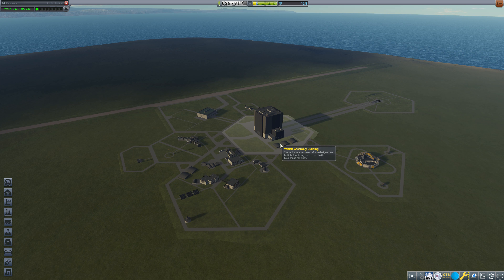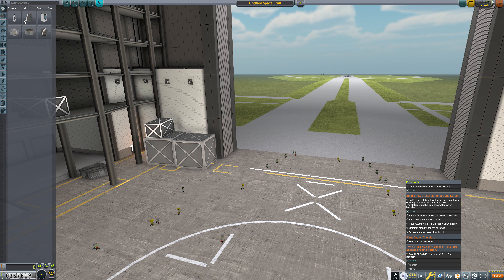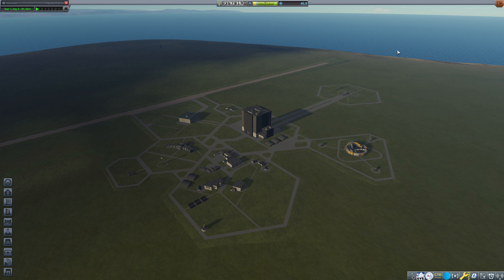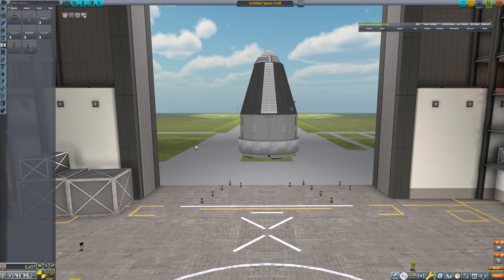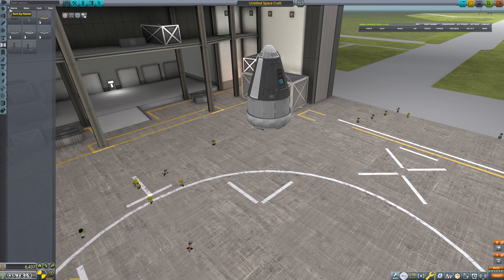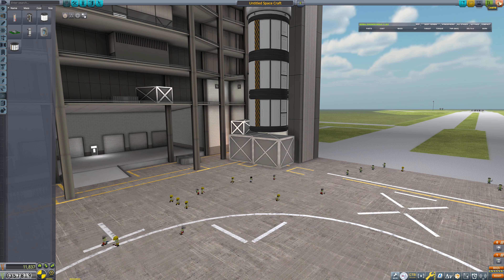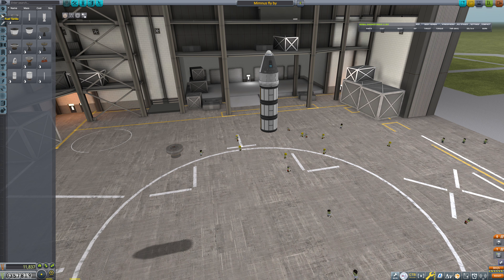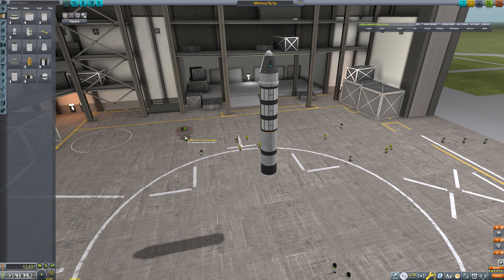Kerbal Space Program Part 15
I played Kerbal Space Program back in 2016 for about 60 hours. After watching through Northernlion's old playthrough of it I got back into it. A lot has changed but I am loving it. Watch me play career mode from scratch and lets see how far we go!